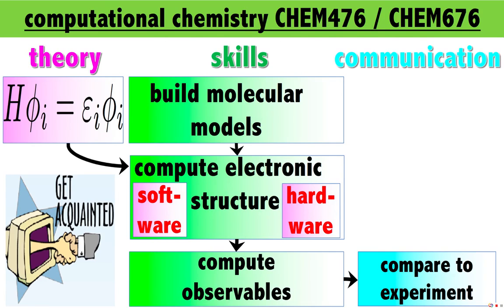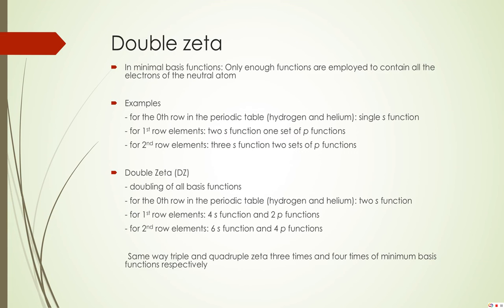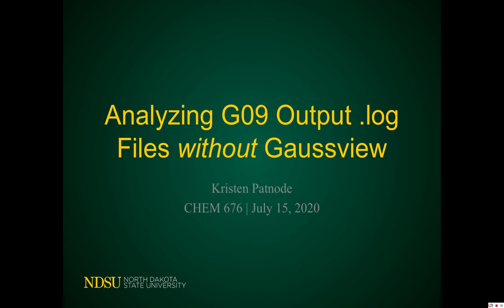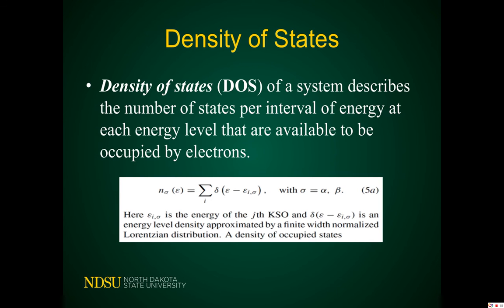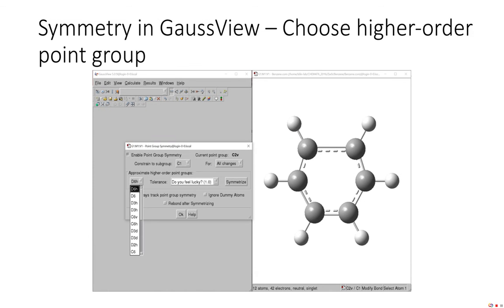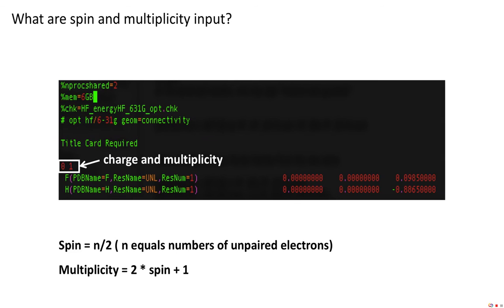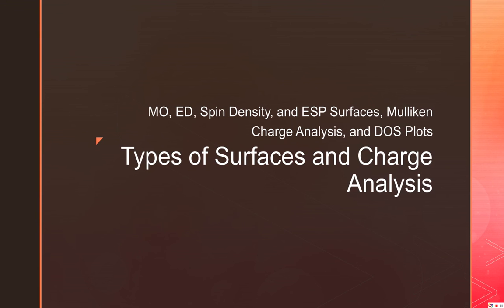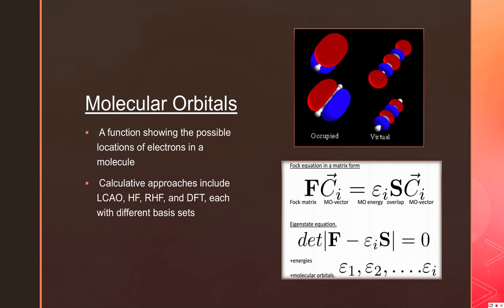CHEM676 Summer 16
1. Joyanta Banejee List of electronic structure methods.
               Tasks in Gaussian; basis sets
2. Yu Zheng   gaussian without gaussview: run a job
3. Kristen Patnode  Analyze output of Gaussian job
   Total Energy, Ionization, Affinity, Gap
4. Mahima Murali  symmetry groups in Gaussian
   definition and plot of Density of states
5. Jenice Amb  formchk, cubegen; Molecular orbitals
    Isosurfaces, Potential, Mulliken Charge